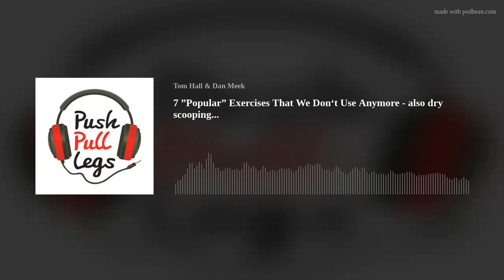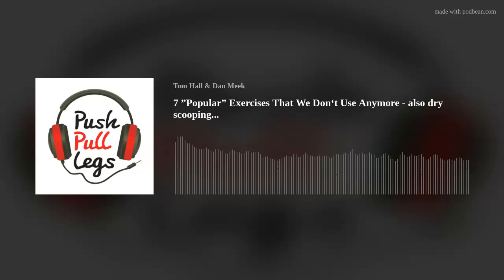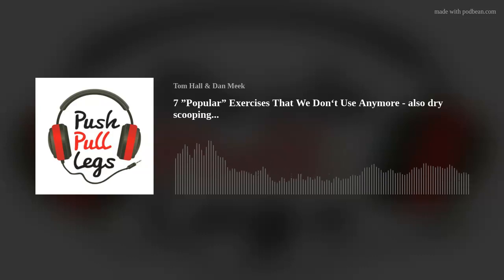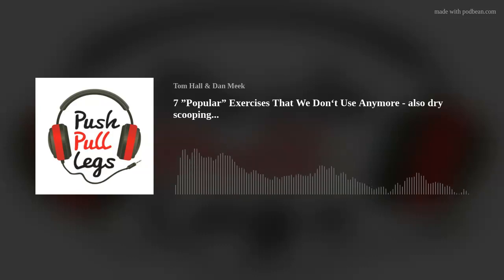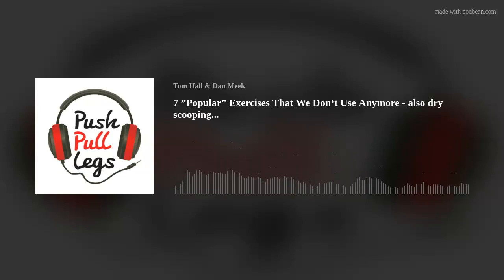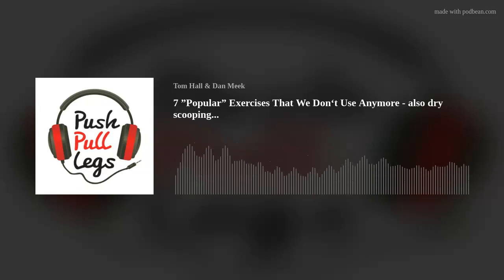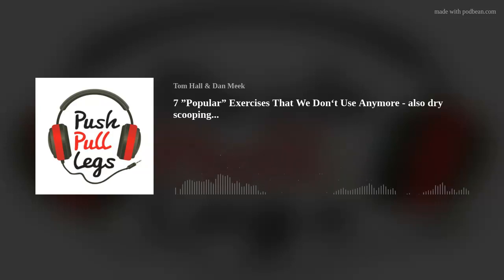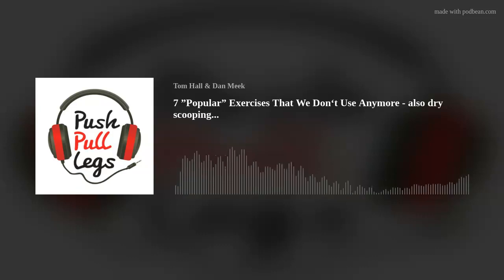7 ”Popular” Exercises That We Don‘t Use Anymore - also dry scooping...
you heard it... we roll through the 7 exercises... that we havent programmed for anyone in the last 2 years...
we have done in the past, but just have moved away from them now
we have to dive straight into knowing your audience and demographic as we debate... against each other about foam rolling! tom is pro... dan is con...
of course we have some protein bars to review ... but no dry scooping happening here